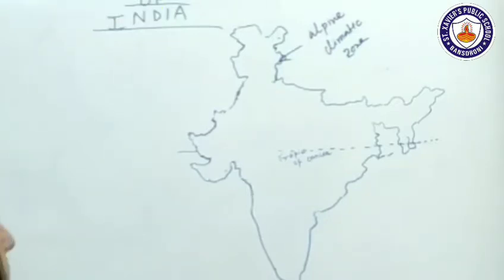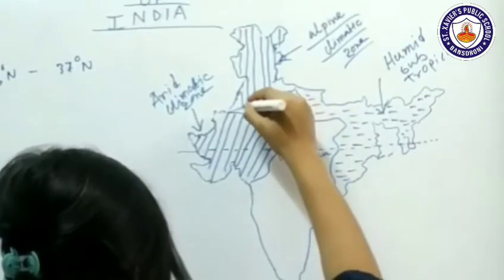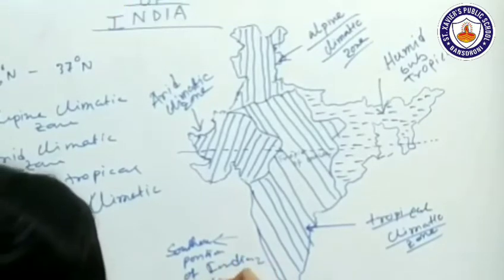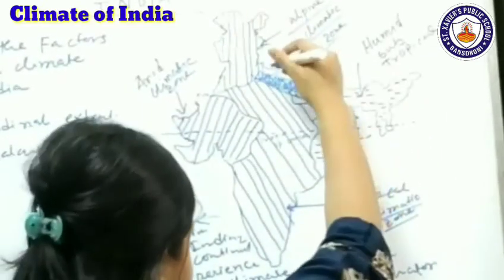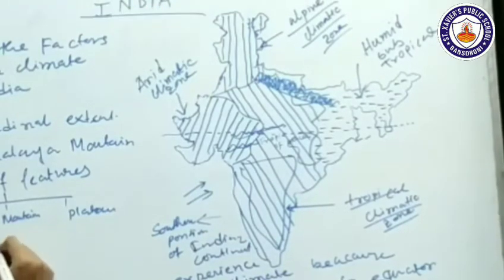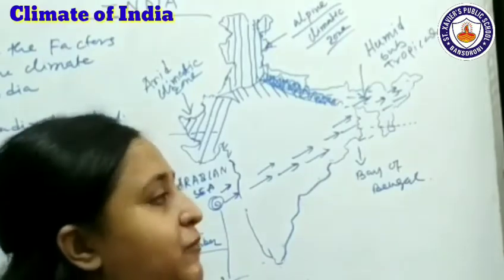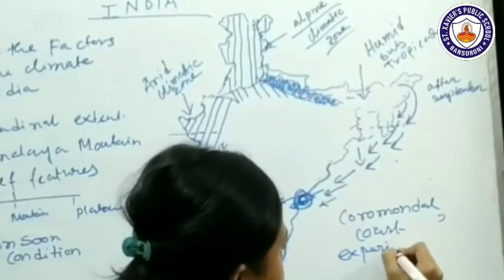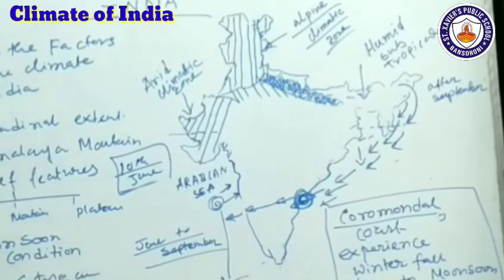Climate of India / India / Geography/ St. Xavier's Public School